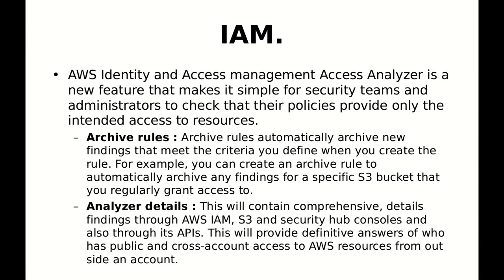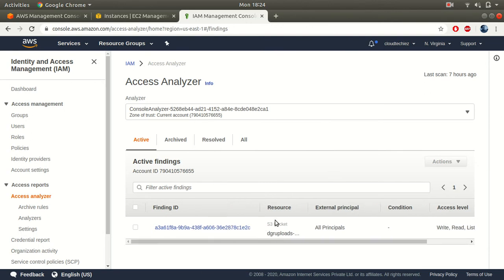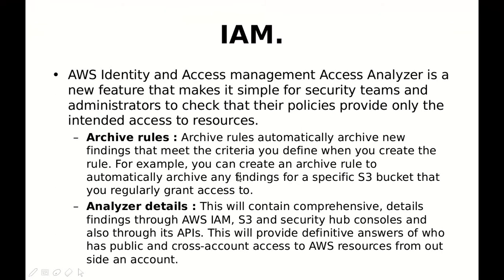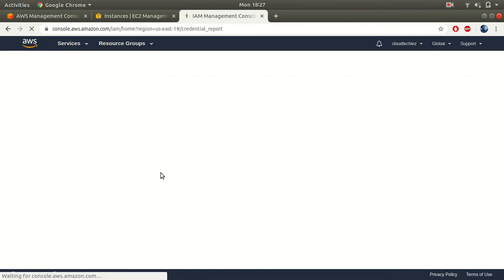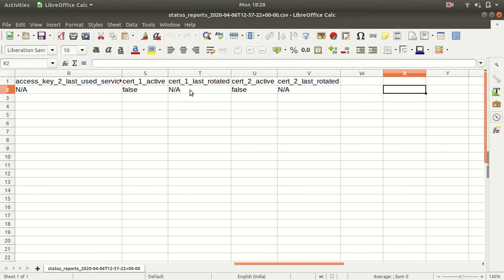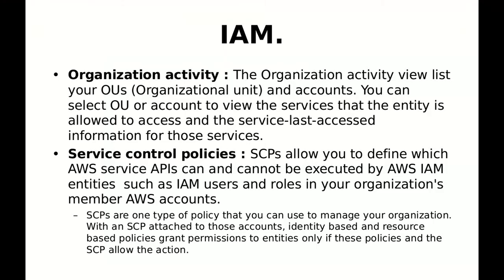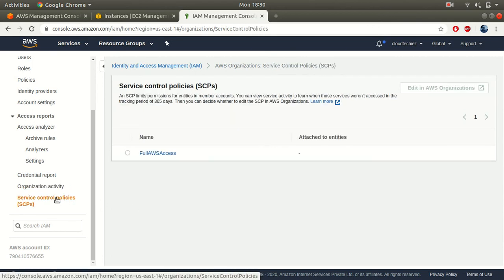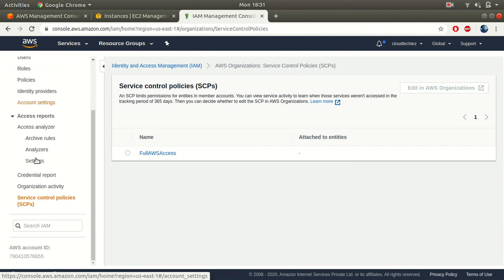SECTION | 1.5 | AWS IAM | Understanding Access Analyzer in AWS IAM.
In this session, we are going to look at access analyzer. This is the last section in IAM. This will help us understand the various options that we have to analyze the access levels in the same AWS account and other AWS accounts.

Happy learning.